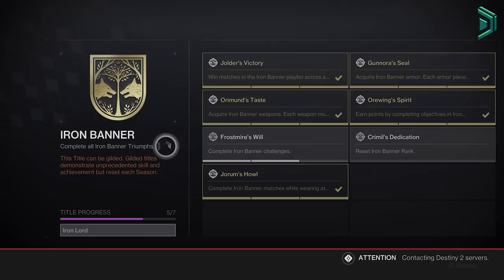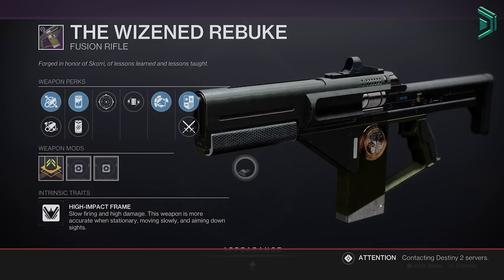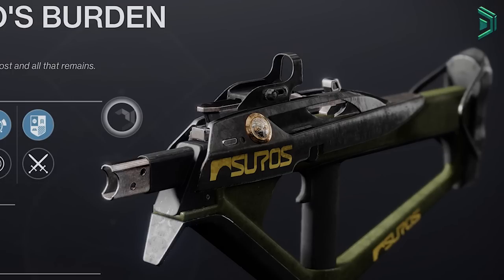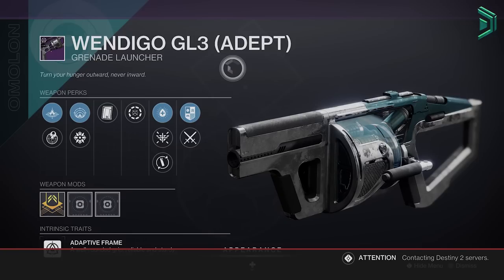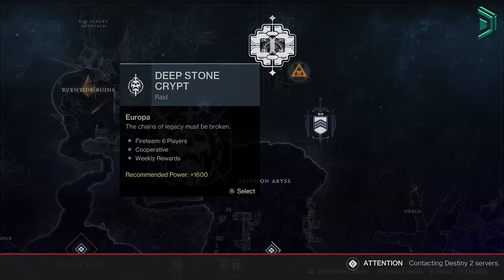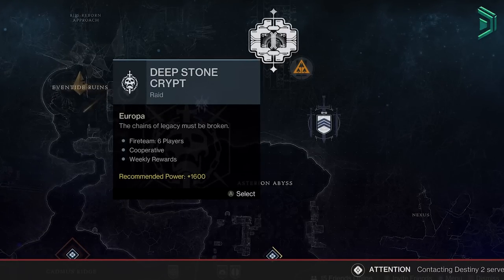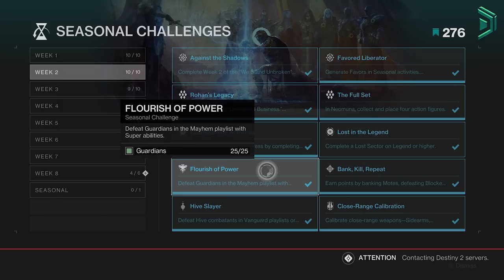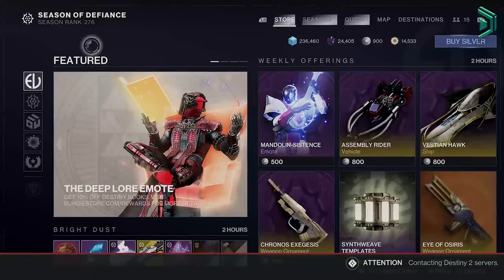It's HERE... Do This NOW Before Next Week's Reset! (Apr 25)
It FINALLY RETURNED... Do This NOW Before Next Week's Reset!
It's HERE... Do This NOW Before Next Week's Reset!